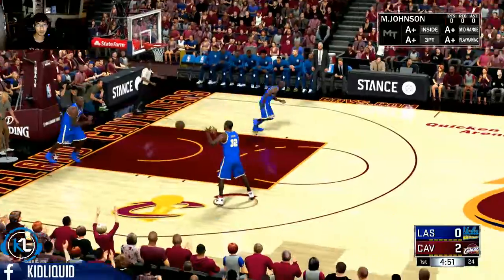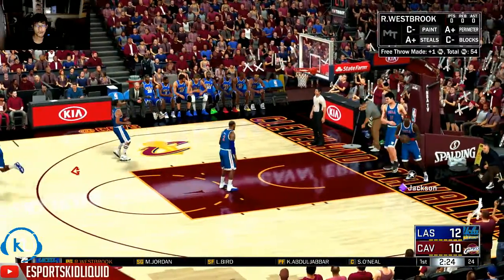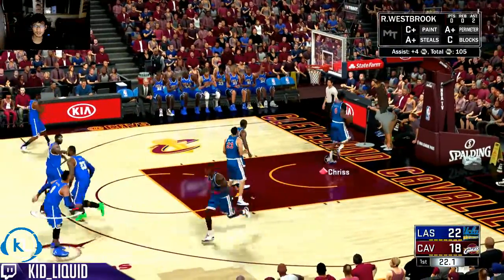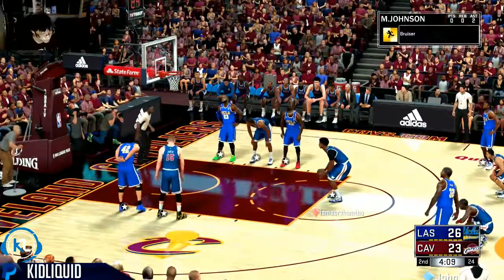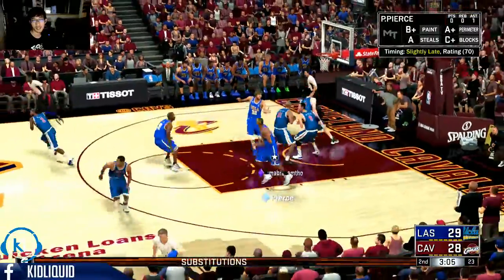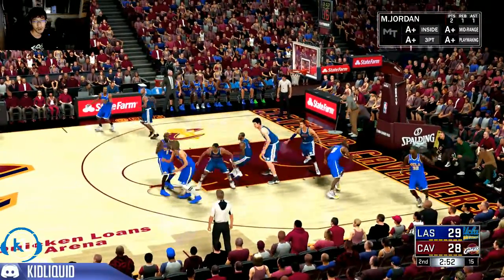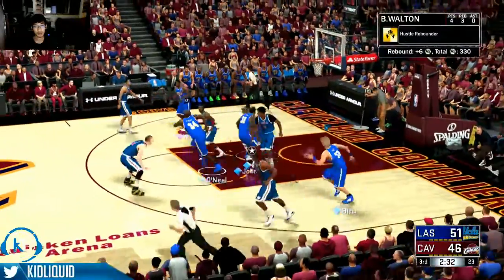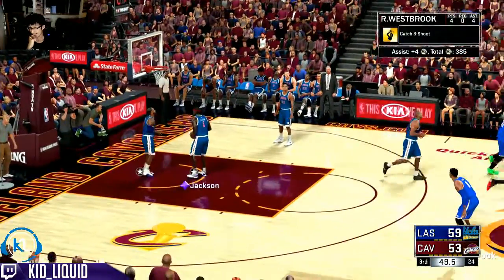NBA 2k17 - MTO 2nd Prestige Amethyst League Game #7